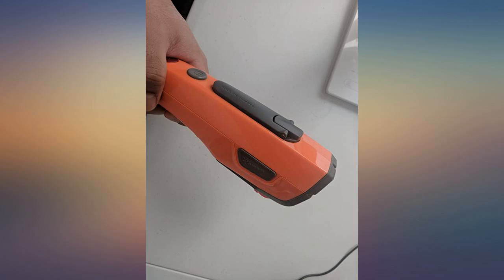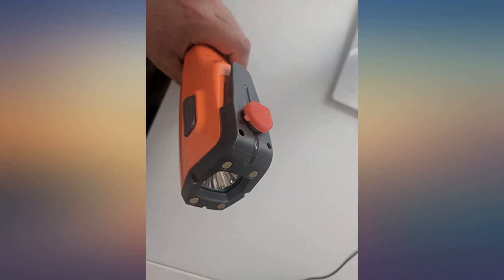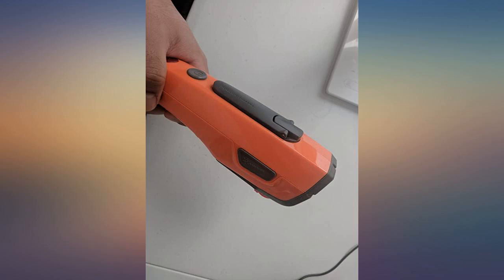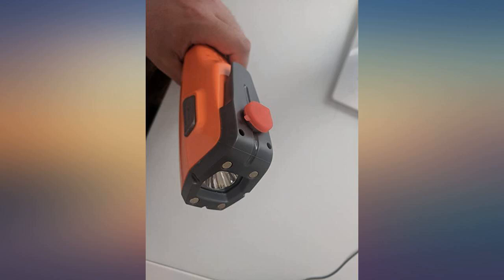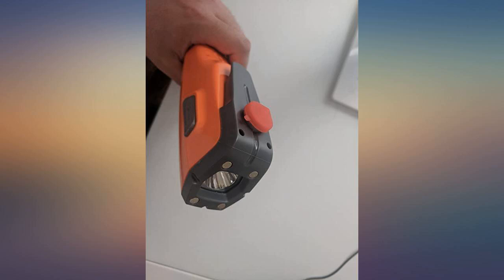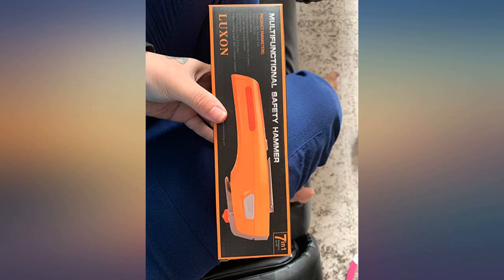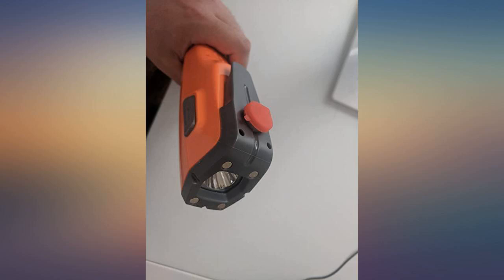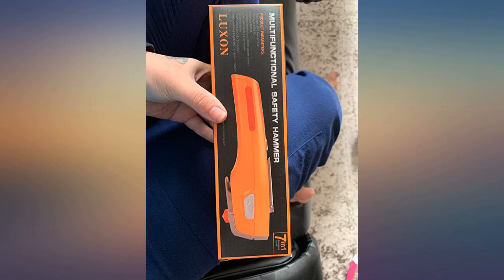Emergency Tool Kit with LED Flashlight & USB Charger 7-in-1 Rescue Tool Vehicle review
Main Features:
◈7 in 1 EMERGENCY KIT: This multifunctional tool contains car safety hammer, seat belt cutter, red indicating light(SOS lighting), magnet, LED flashlight (bright/dim/flashing), USB charger with cables, hand cranking charging system.. ◈WINDOW BREAKER & SEAT BELT CUTTER: The car safety hammer as an emergency escape tool can break the windows, and the seat belt cutter with sharp razor blade can cut off the seat belts. Allowing you to escape quickly from your vehicle in an emergency situation.. ◈HAND CRANKING CHARGING SYSTEM: The emergency tool with USB charger and USB cable has a special skill to save itself, that is hand power generation. As well as, it can charging for most phones in an emergency circumstance.. ◈LIGHTING TOOL & EMERGENCY SOS: When you are in the dark or emergency, you can use the car emergency kit with LED light as a lighting tool. The led light with flashlight function also can be used as emergency SOS for asking for help.. ◈APPLICATION AND 1 YEAR WARRANTY: The hammer as a emergency escape tool is ideal for camping, wild life adventure, field survival, home, hiking, travel, office, vehicle. This car escape kit comes with a 1 year hassle-free warranty, if you have any issues with your order, please contact us directly, we'll respond within 24 hours to give you a satisfactory reply.